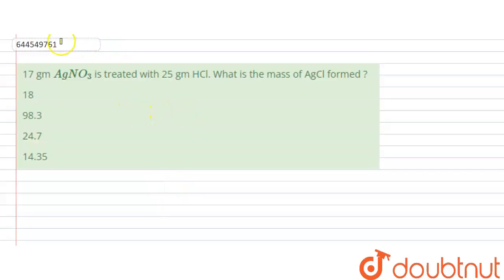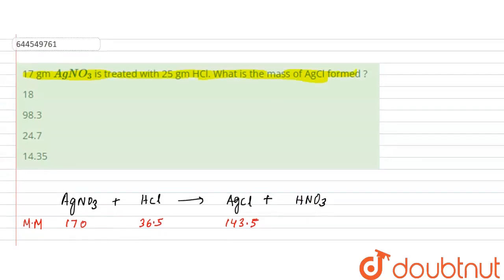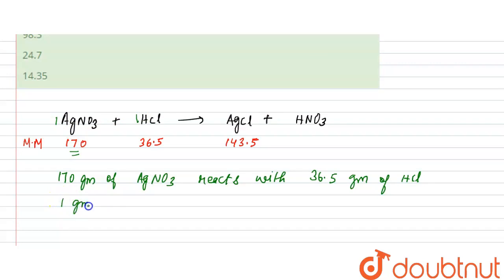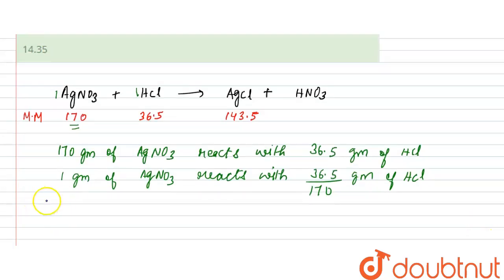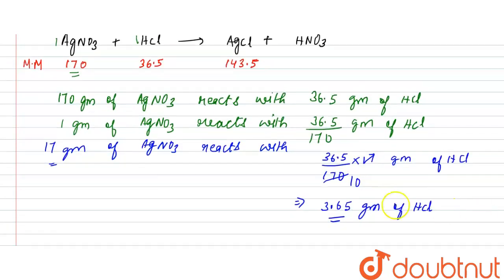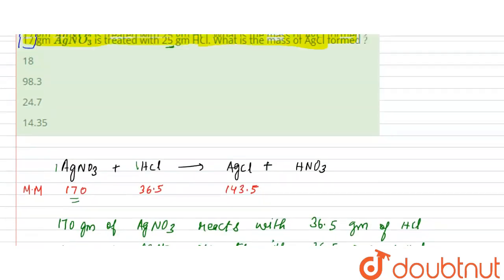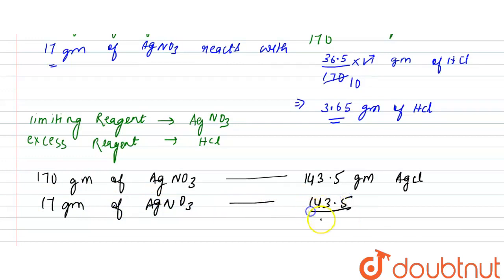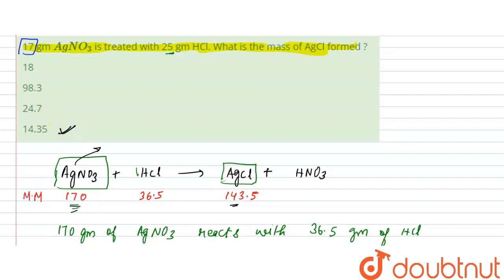17 gm AgNO_3 is treated with 25 gm HCl. What is the mass of AgCl formed ? | 12 | EQUIVALENT CONC...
17 gm AgNO_3 is treated with 25 gm HCl. What is the mass of AgCl formed ?
Class: 12
Subject: CHEMISTRY
Chapter: EQUIVALENT CONCEPT & TITRATIONS
Board:IIT JEE

👉 Have Any Query? Ask Us.